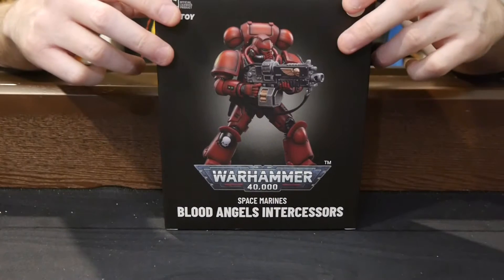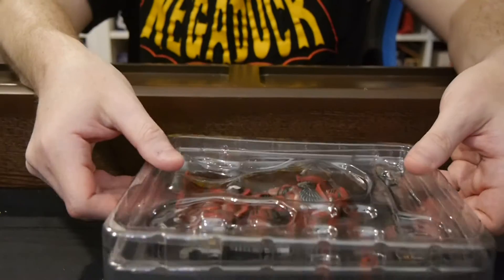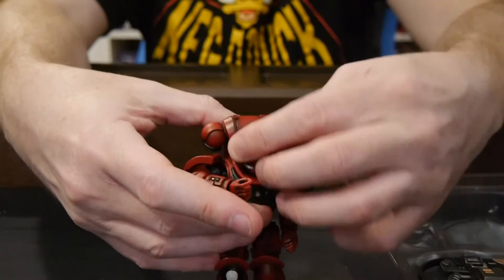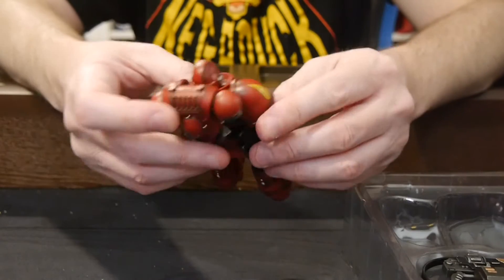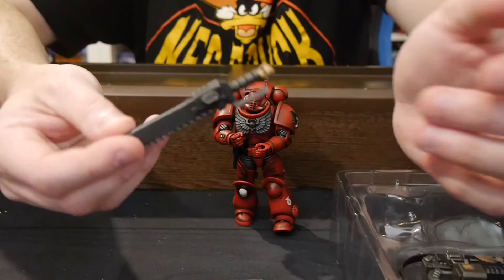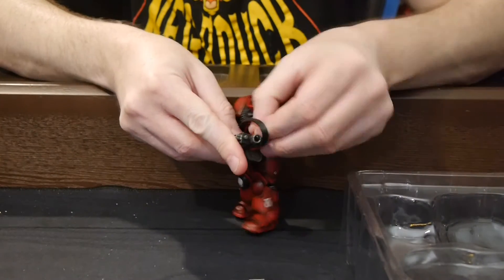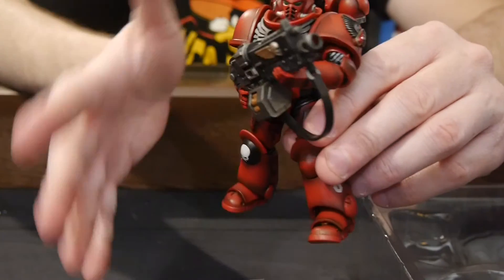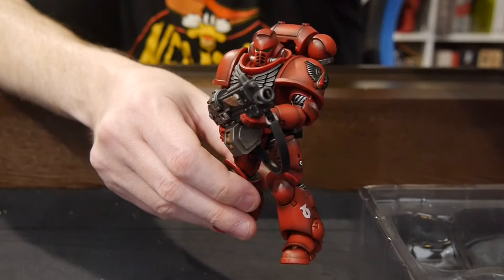Unboxing: Joy Toy Blood Angels Intercessor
From Warhammer 40,000 comes another character to expand your Joy Toy collection!

The Blood Angels Intercessors keeps things simple but works well.